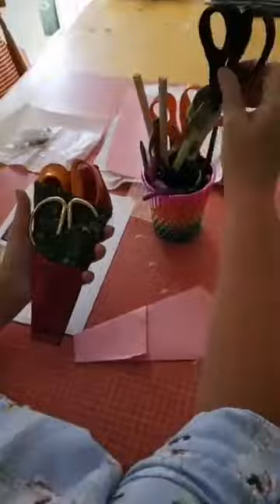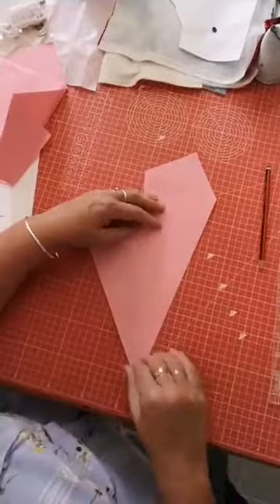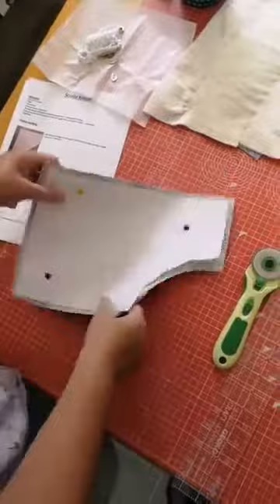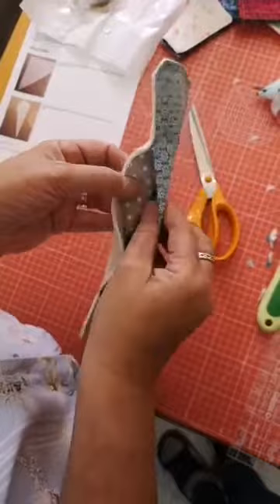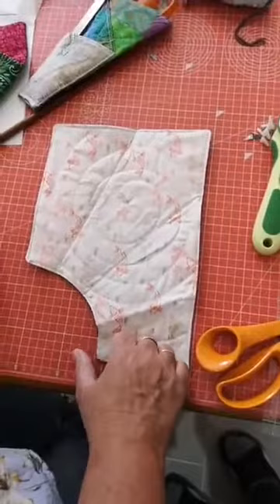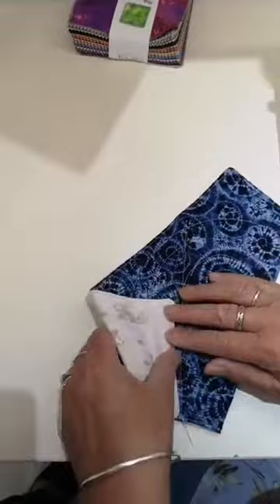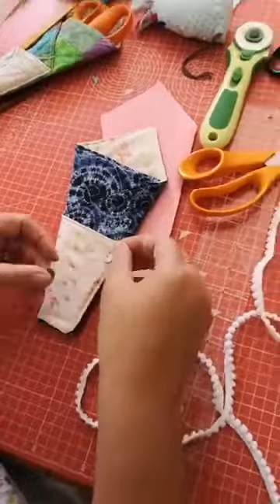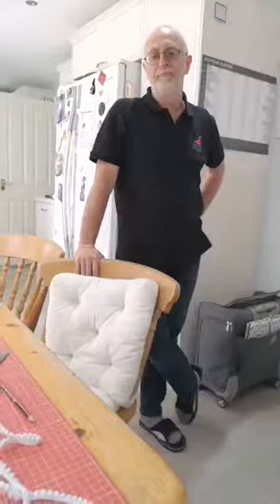How to make a scissor keeper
Join Sarah- Jane in this tutorial on how to make a scissor keeper

Facebook Live from Thursday 23rd April